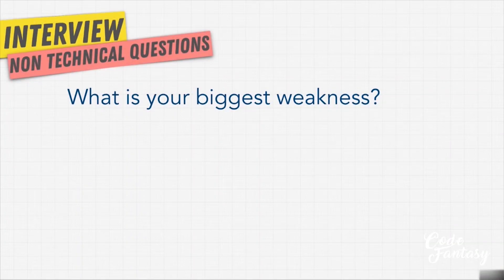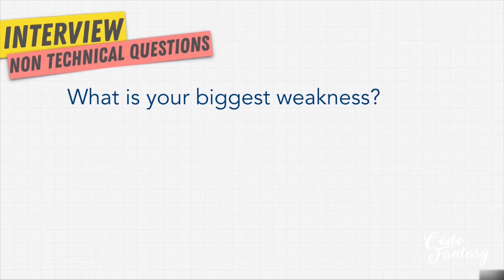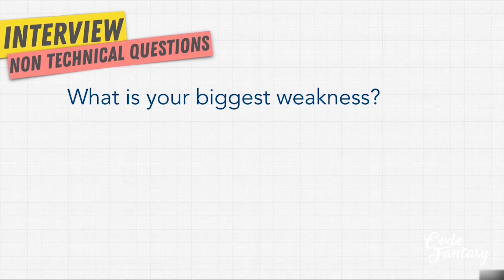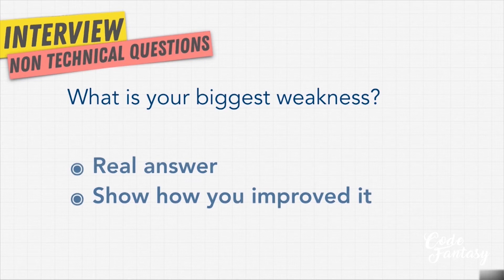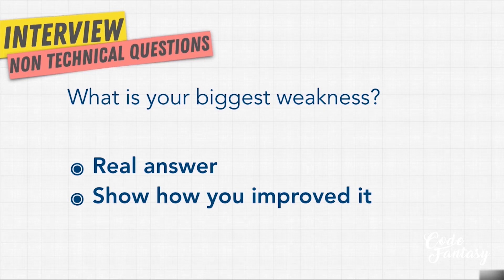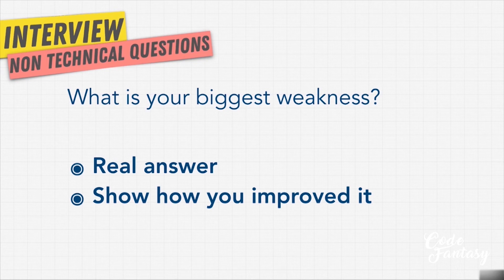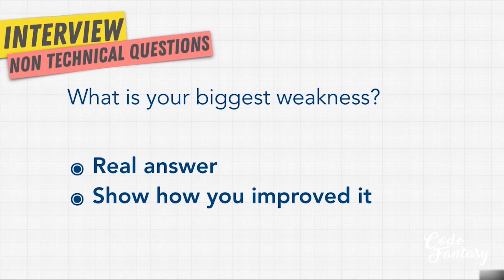What Is Your Biggest Weakness | Non Technical Interviews series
What Is Your Biggest Weakness | Non Technical Interviews series - Code Fantasy

Don't Forget the 🔔 and never miss anything

Don't Forget the 🔔